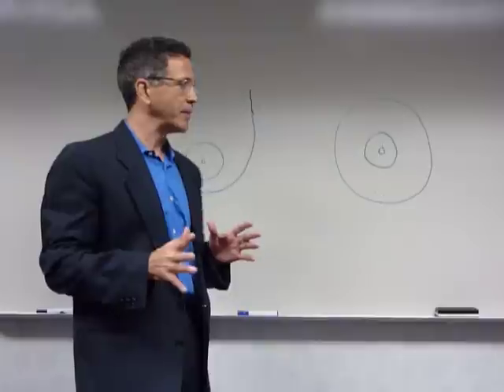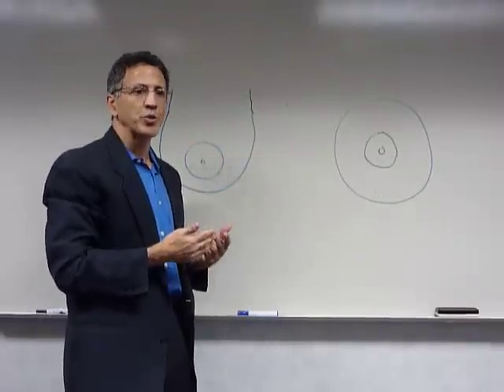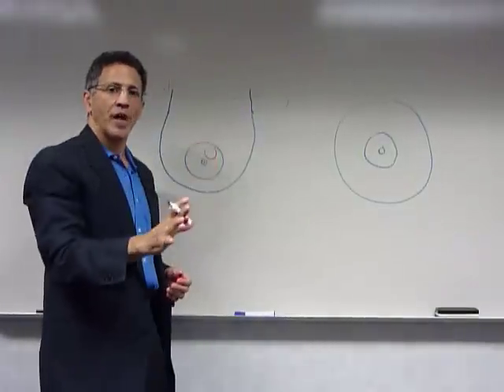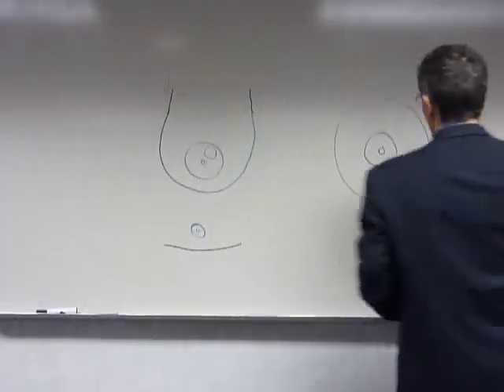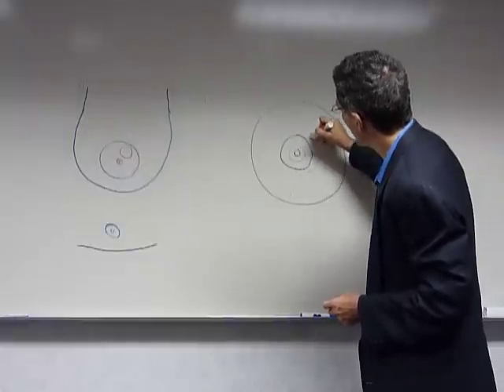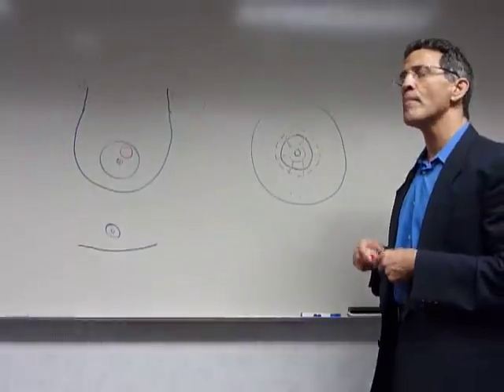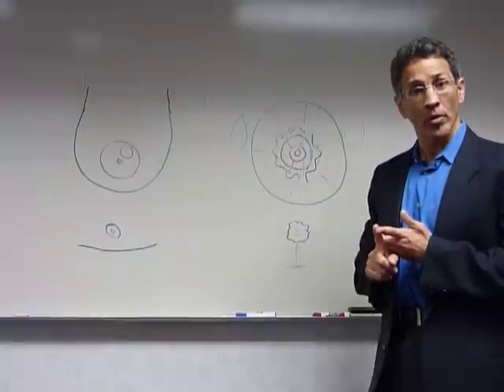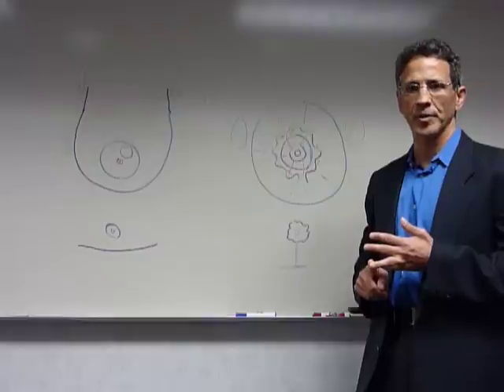Dr. Medalie explains Female to Male top surgery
Dr. Daniel Medalie is a board certified plastic surgeon in private practice in Cleveland, Ohio. He is an assistant professor of surgery at Case Western Medical School and has been performing gender affirmation top surgery for 25 years. Dr. Medalie is an internationally recognized expert in the field of Female to Male chest or "top" surgery. He has been featured in several documentaries about transgender surgery including ones on MTV and LOGO tv. For more detailed information about FtM mastectomy surgery and how to proceed with scheduling, please visit his web and/or contact his secretary at